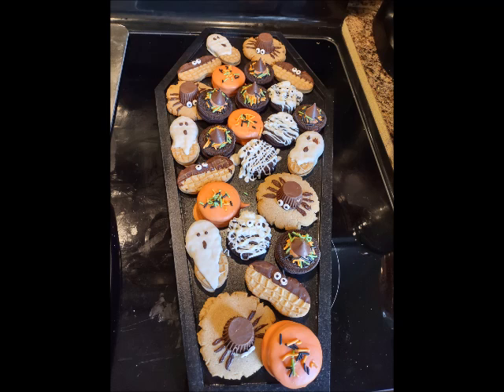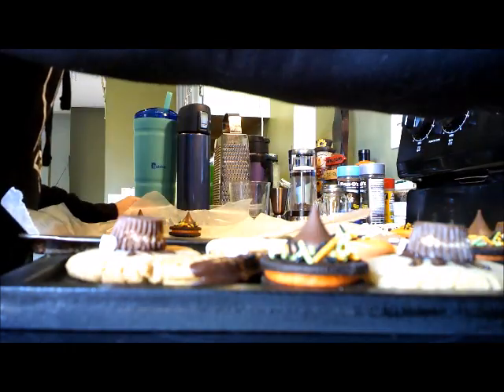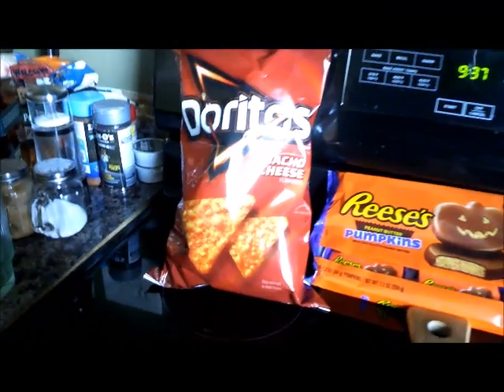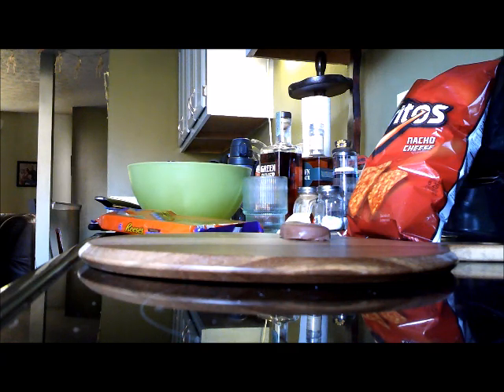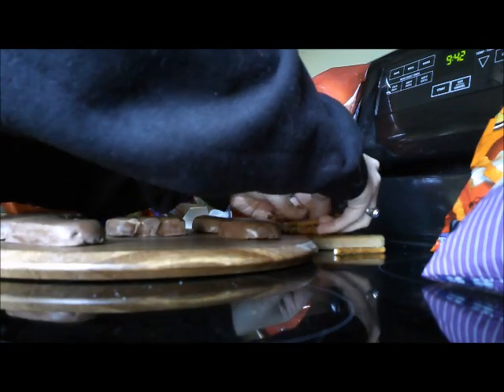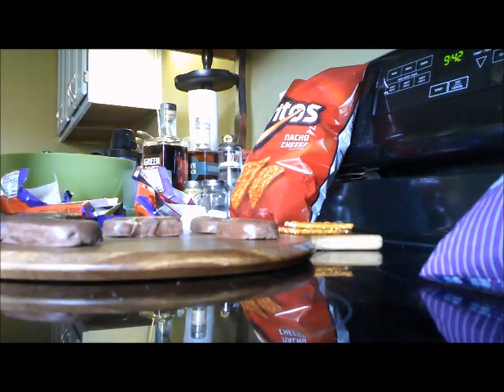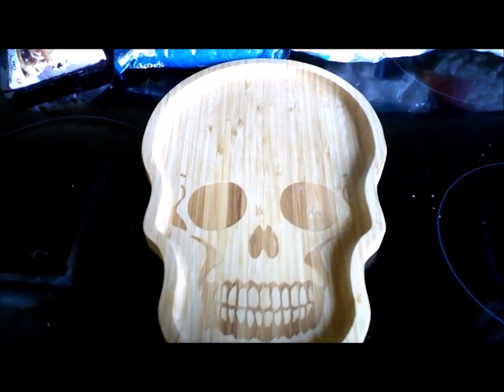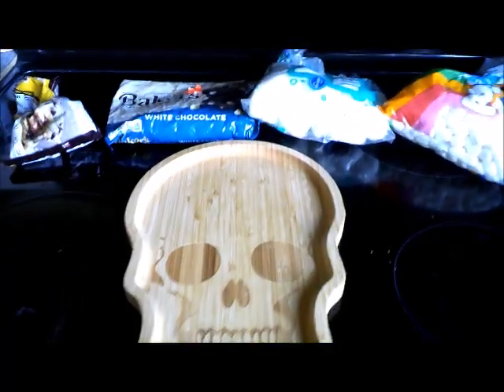Halloween Charcuterie Boards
Hey guys today I'm sharing with you 3 Halloween charcuterie boards that are easy to make and require limited to no cooking/baking.